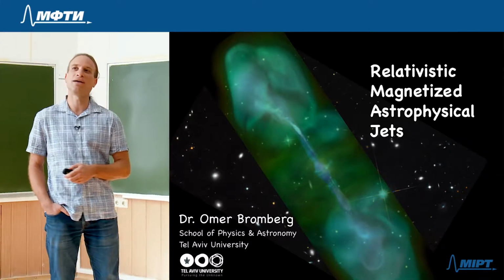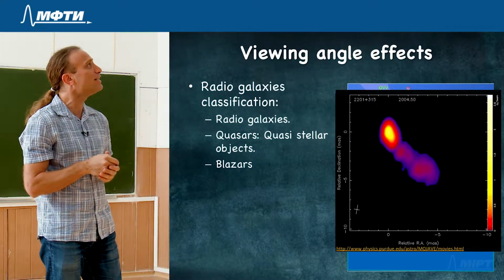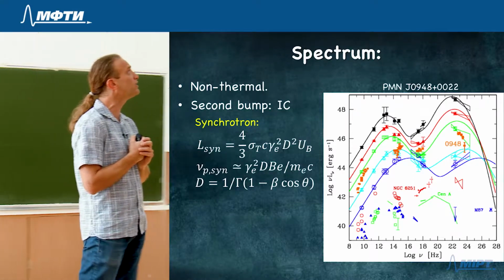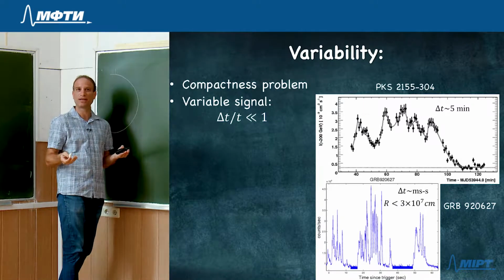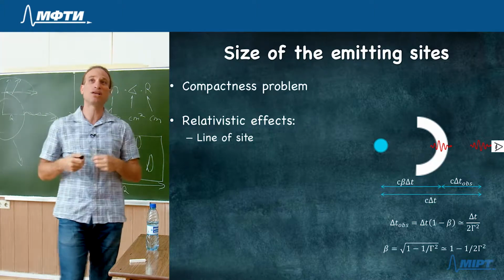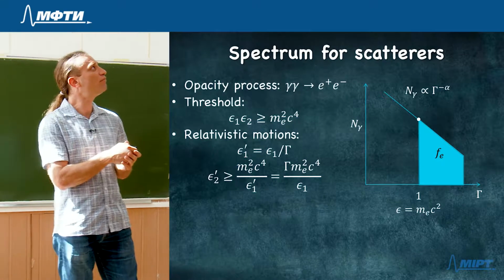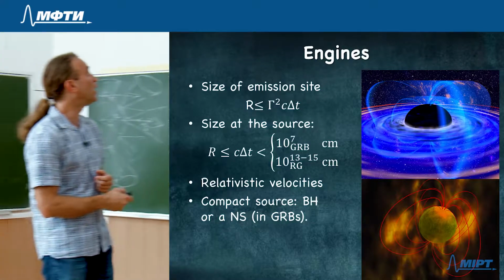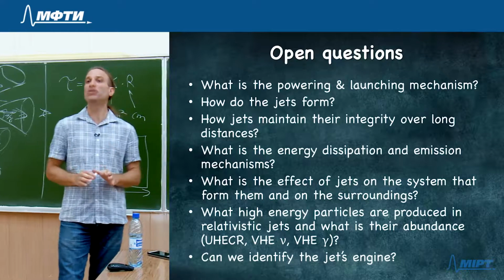Stability of astrophysical Jets, part I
Lecture given by Omer Bromberg (Tel Aviv University) during SOMA-2018, 3 July 2018, MIPT.